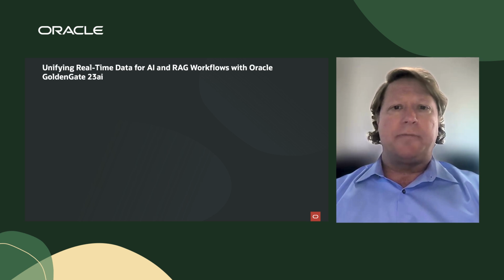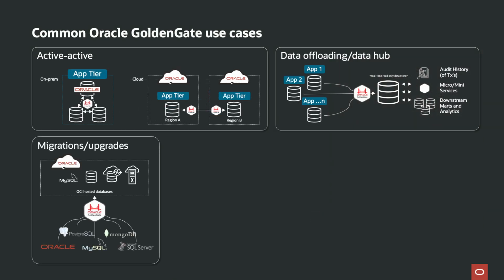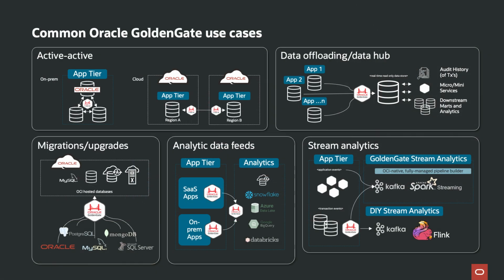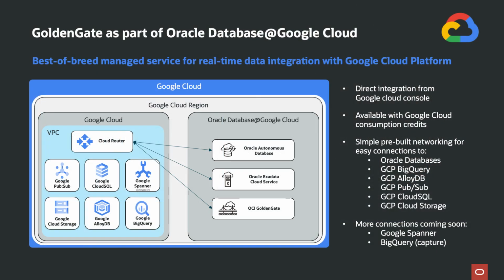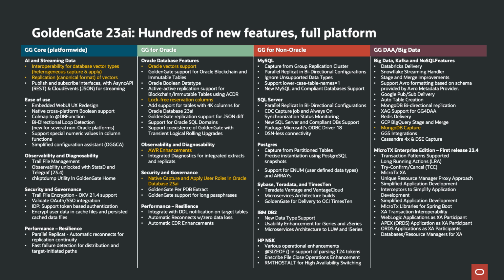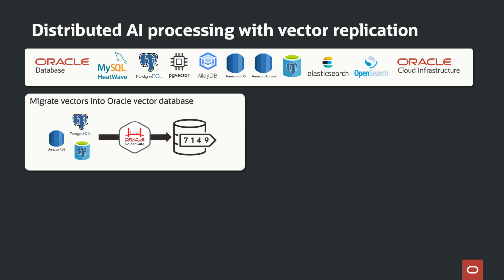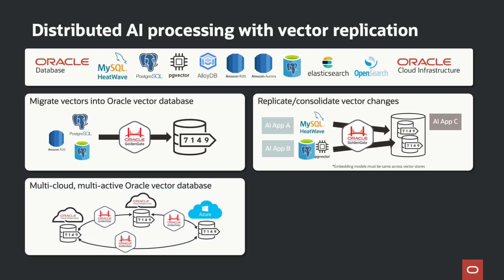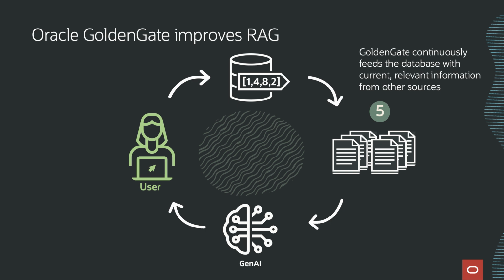Real-time Data for AI and RAG with GoldenGate 23ai: Oracle DatabaseWorld 2025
Discover how Oracle GoldenGate 23ai uses a data fabric approach to bring real-time data replication to your AI and Retrieval Augmented Generation (RAG) workflows. By seamlessly replicating vector data across both homogeneous and heterogenous databases, GoldenGate keeps your AI models up-to-date without forcing any downtime or rework. You’ll see how leveraging the data fabric lets you unify vector data from multiple sources, quickly adapt to changing algorithms, and maintain continuous RAG workloads—all while ensuring your AI remains accurate and responsive in real time.